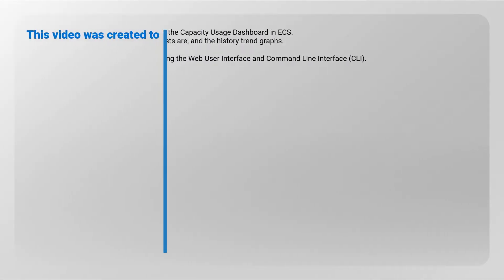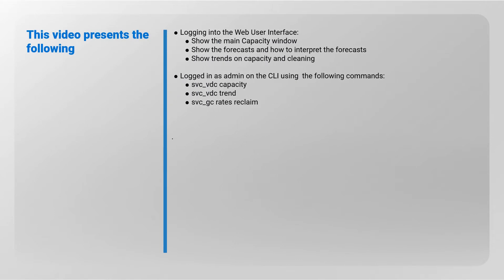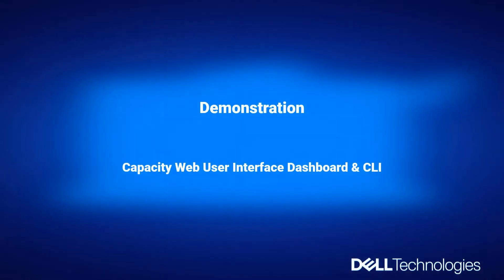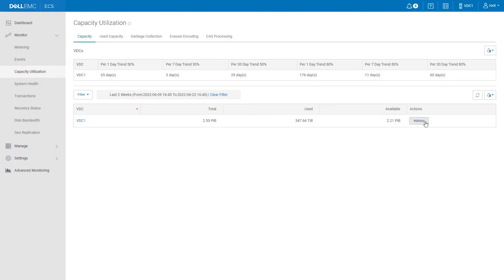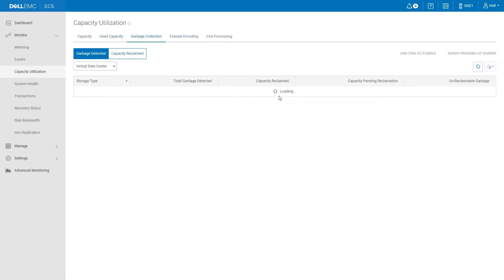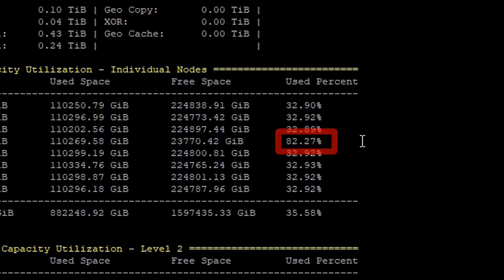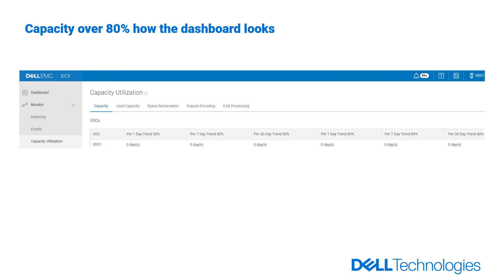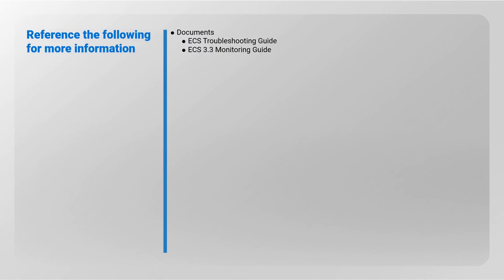Capacity Dashboard & Command Line Interface for Elastic Cloud Storage 3.6 Walkthrough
This video gives an overview of the Capacity Usage Dashboard in ECS. You will learn where to find the forecasts and the history trend graphs. This will be demonstrated using the Web User Interface (WebUI) and the Command Line Interface (CLI)